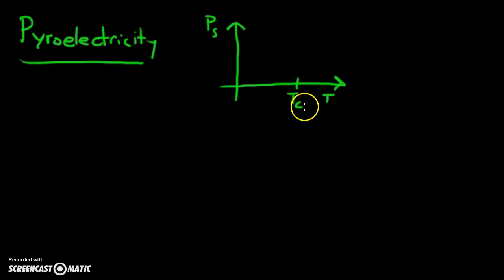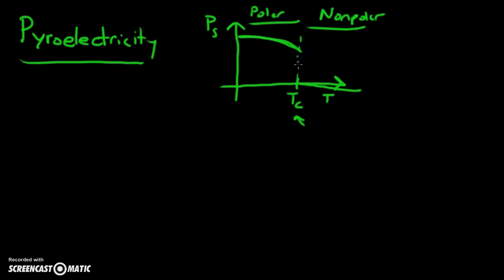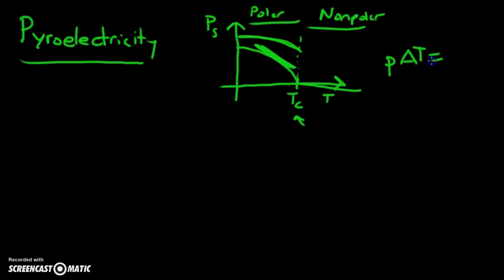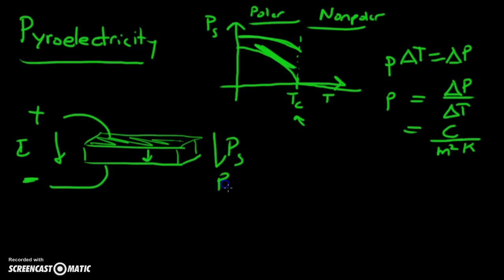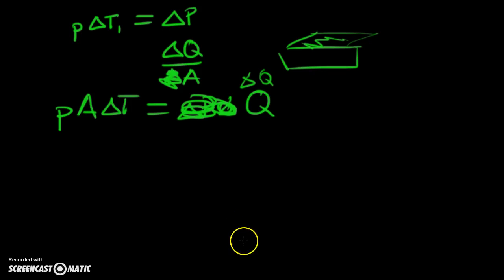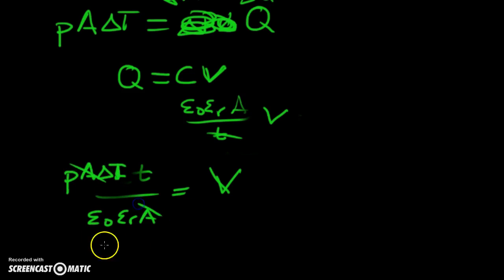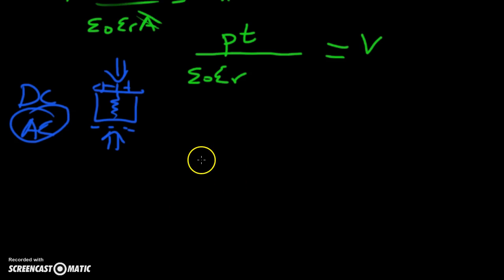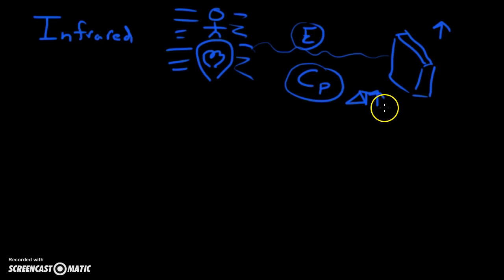Lecture 9 Part B: Pyroelectricity and spontaneous polarization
In this lecture from Learn Piezo, we learn about the pyroelectric effect and its application toward infrared sensors.